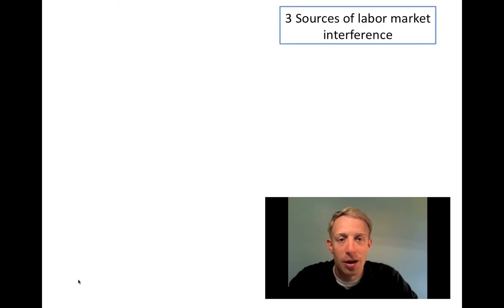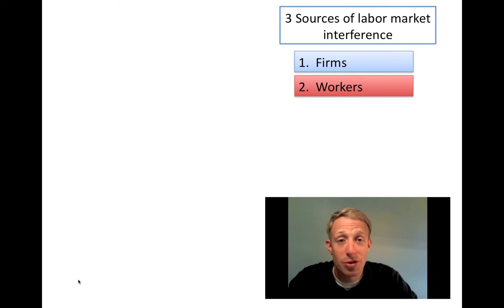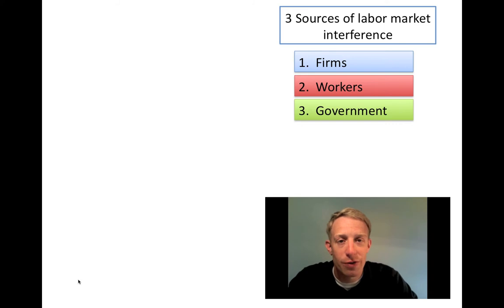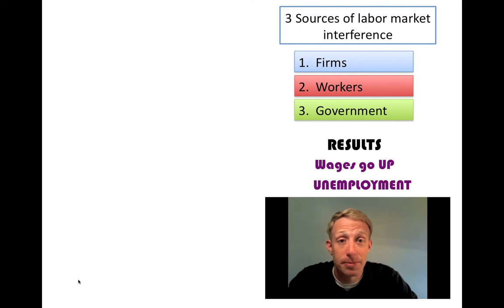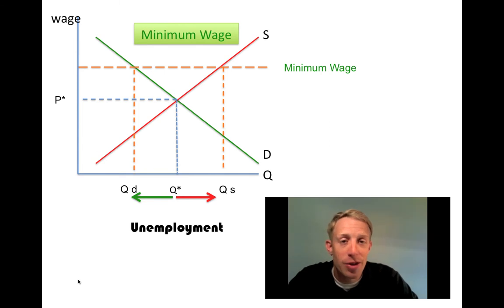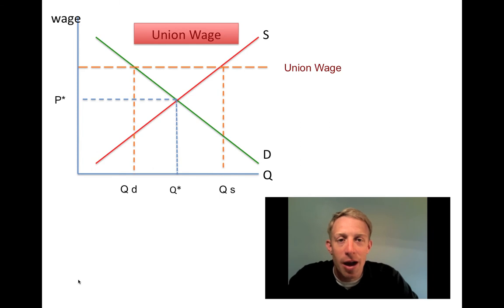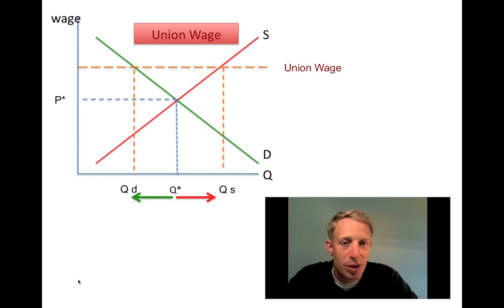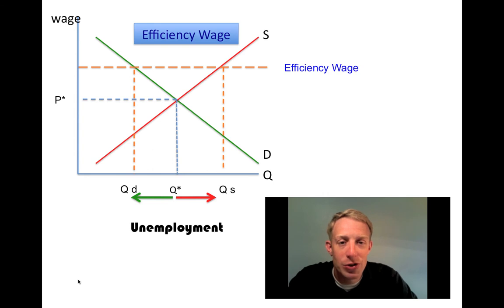utube minwage union eff.mov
Brian ORoark from Robert Morris University explains how unemployment can exist in a market due to minimum wages, union wages, and efficiency wages